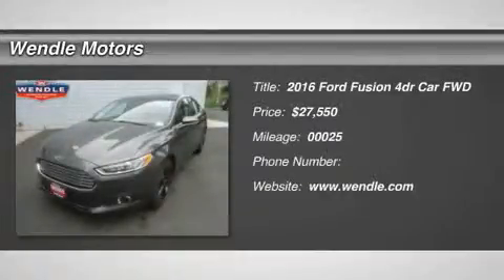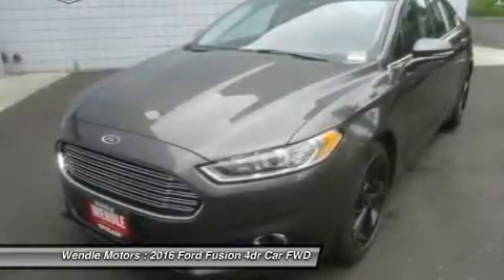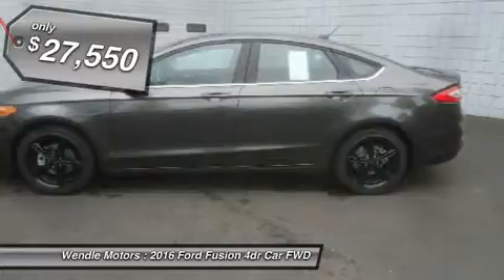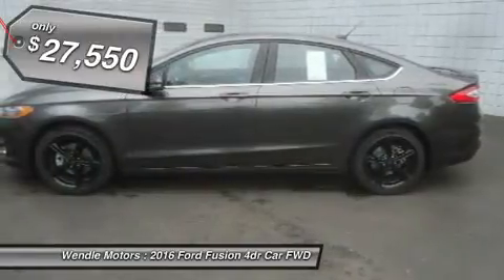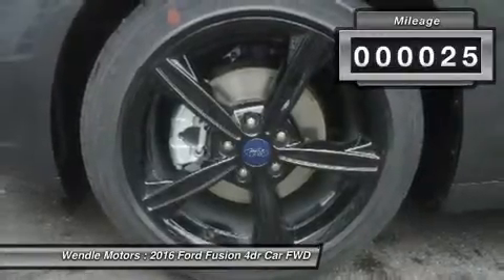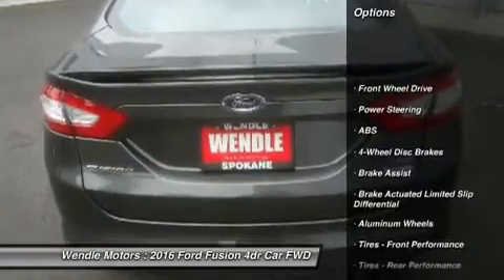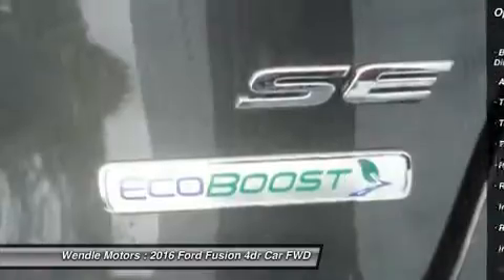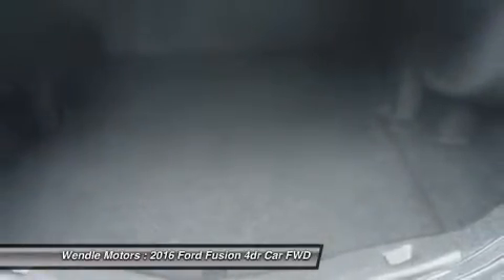2016 Ford Fusion 1500449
2016 FORD FUSION Spokane, WA
Stock# 1500449

Wendle Motors
9000 N Division St

Priced to sell! $1,500 below MSRP! *Backup Camera* *Bluetooth* This 2016 Ford Fusion SE is Magnetic with a Charcoal Black interior. This SE comes with great features including: Backup Camera, Bluetooth, Satellite Radio, Automatic Headlights, Keyless Entry, and Tire Pressure Monitors . Buy with confidence knowing Wendle Ford Sales has been exceeding customer expectations for many years and will always provide customers with a great value!Save Up To $4,250 - $2,250 Retail Customer Cash + $750 Fusio bonus cash + $750 Ford Credit Retail Bonus Cash + $500 Military Appreciation Bonus Cash (see dealer for qualifications). Residency restrictions apply. For all offers, take new retail delivery from dealer stock by 8/3/2015. See dealer for qualifications and complete details.Save $2,250 - $500 Retail Customer Cash + $750 Fusion Bonus Cash + $500 Retail Bonus Cash + $500 Military Appreciation Bonus Cash (see dealer for qualifications). Residency restrictions apply. For all offers, take new retail delivery from dealer stock by 8/3/2015. See dealer for qualifications and complete details.